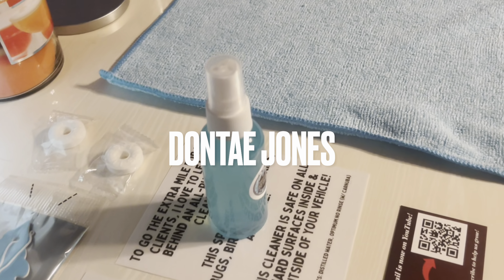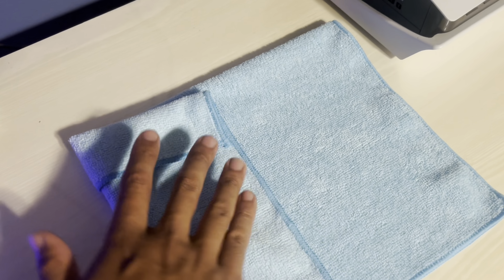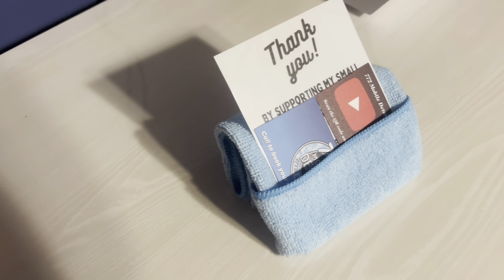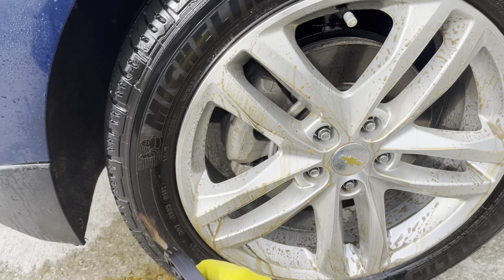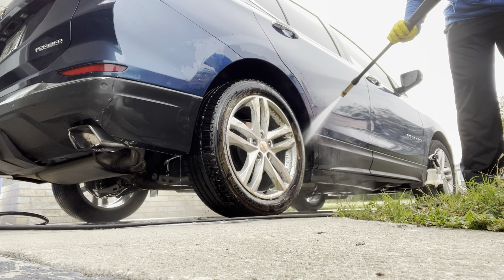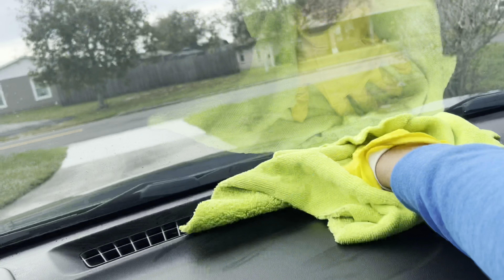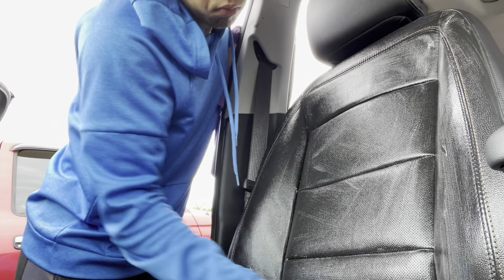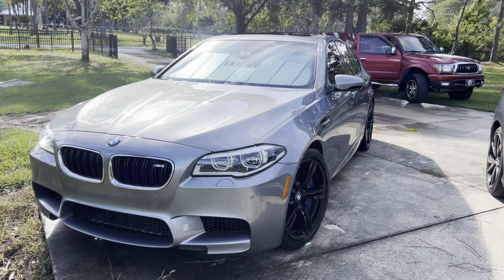How I Took My Detailing Business From $0 to $50K/yr | Part 3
Timestamps:
0:00 Intro
0:15 Thank You Towels
1:42 Setting The Stage
3:50 My Next Steps
7:55 Employees/Shop?
9:08 Recap
9:49 Wrap Up

Products & Supplies